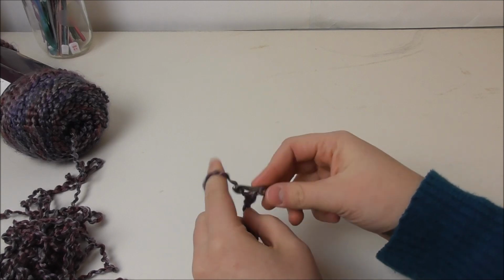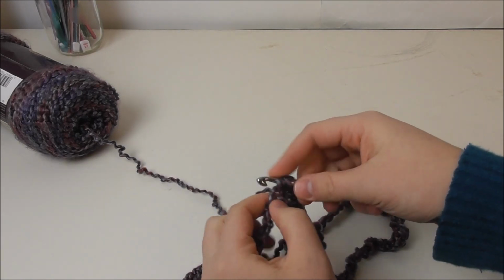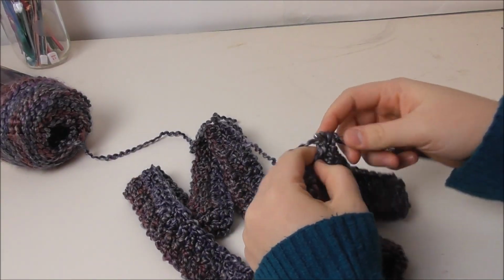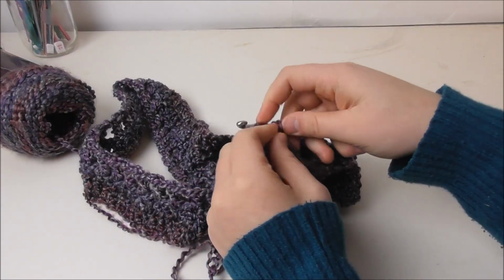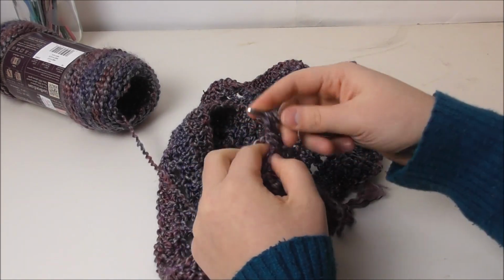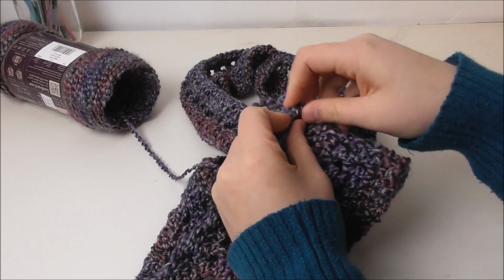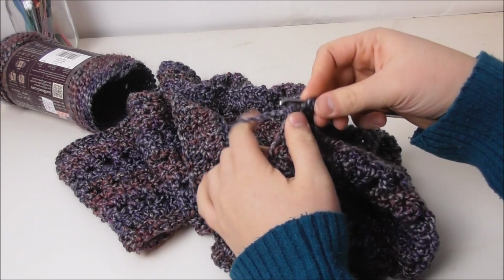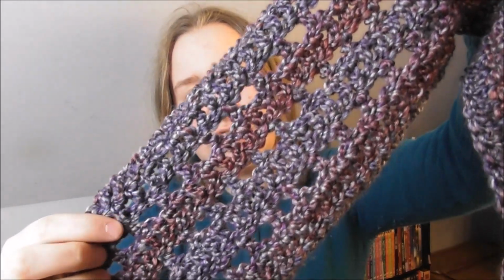How To Make An Easy Infinity Scarf Tutorial l ALoopandAHook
These infinity scarfs are my favorite to make. This scarf works up really quickly and can be made in a single afternoon. I use Lion Brand Homespun yarn but you can us any yarn that is the same weight. Hope you enjoy!

Yarn Needle
Crochet Hook
Homespun Yarn